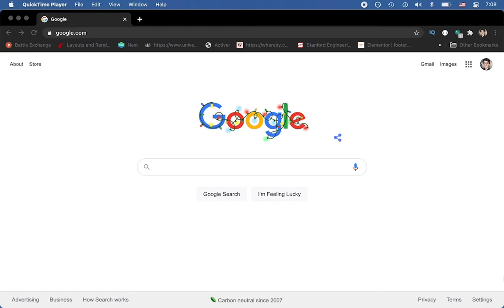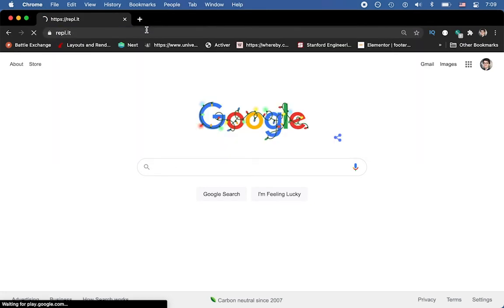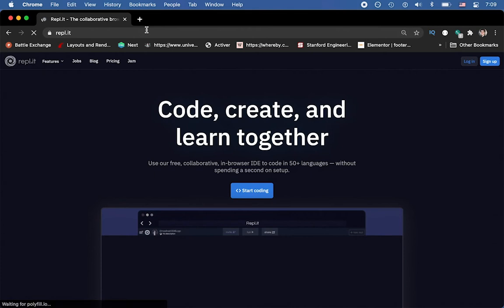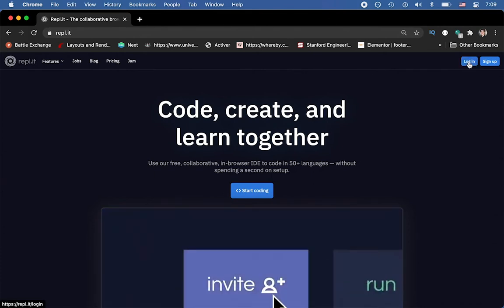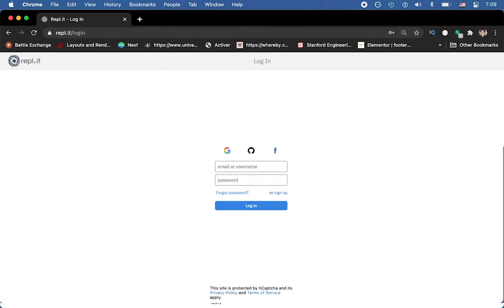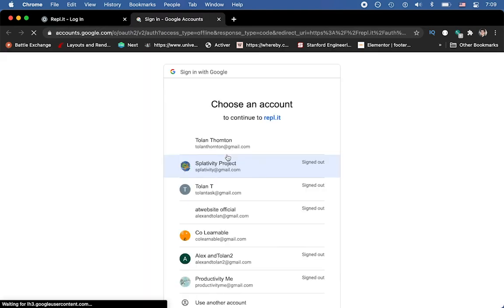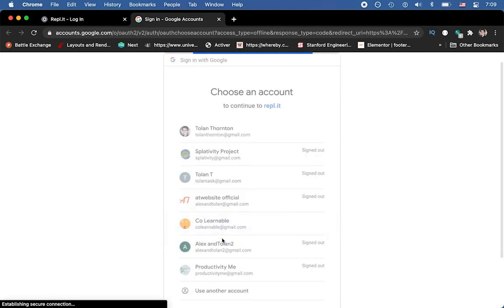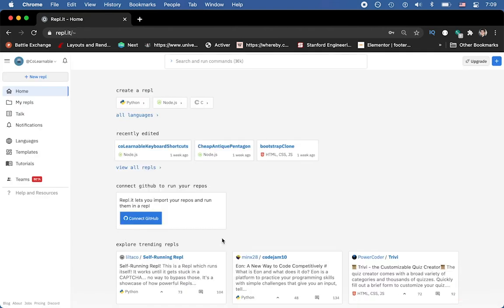Repl.it: How to Quickly Login to Repl.it/Replit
Learn to quickly login to Repl.it/Replit. In this 60 second video, we'll login to our company's Repl.it account using Google Authentication. We could have just as easily entered in our Replit username and password. The choice is yours!

Let us know what you think! Add feedback, requests and suggestions in the comments section below.